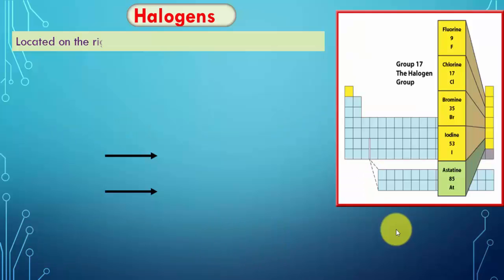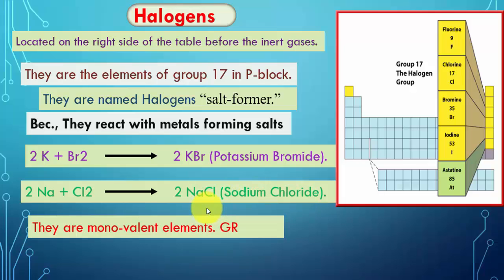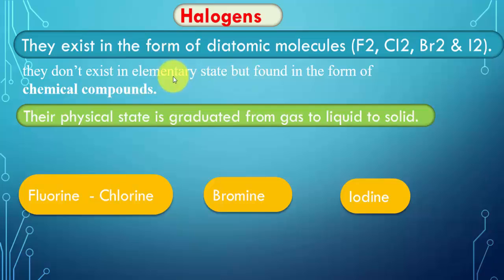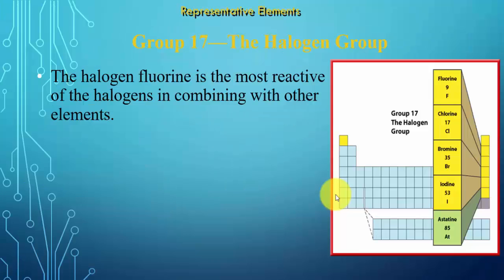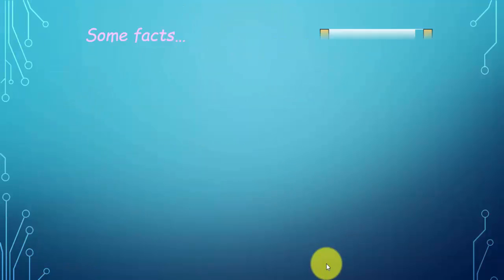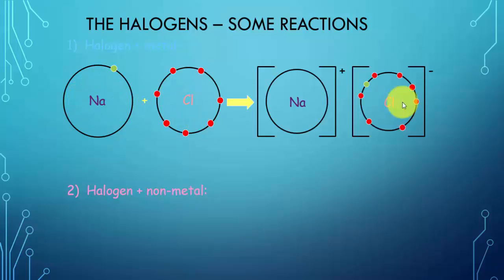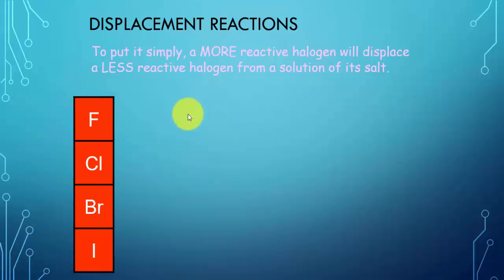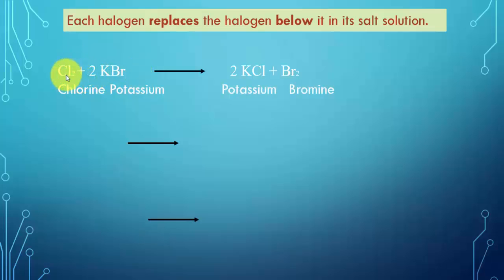G8 less 3 part 2